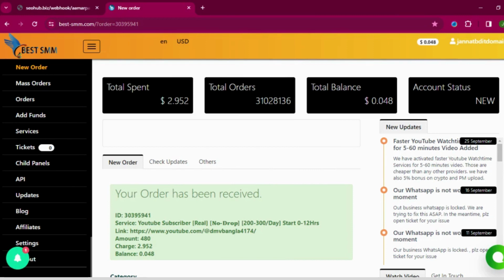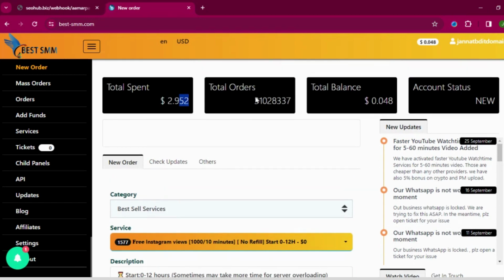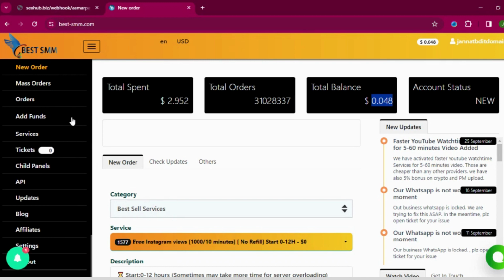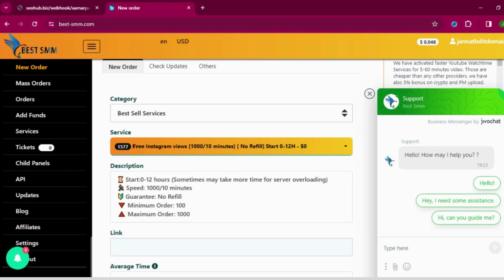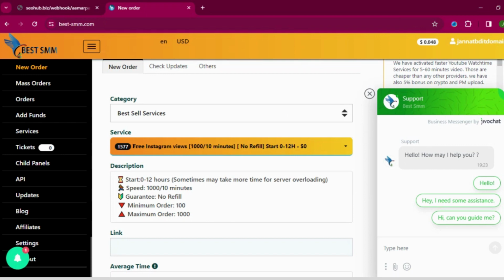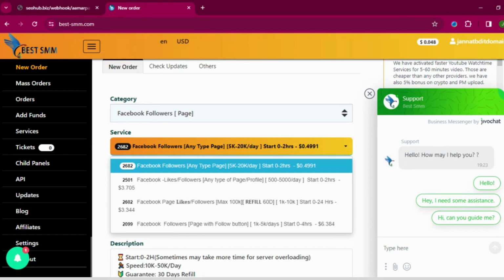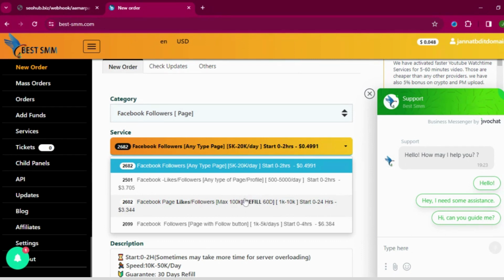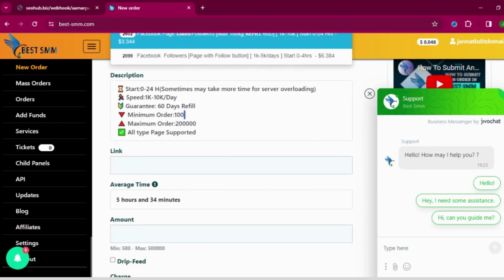SMM Panel Strategies: Adding Quality Facebook Followers PART 1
It's not just about the numbers; it's about quality. Find out how to use SMM panels to add genuine and engaged Facebook followers who will truly enhance your online presence.